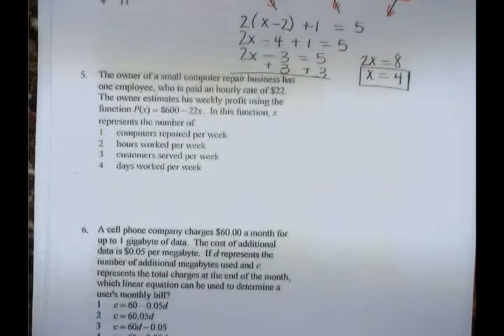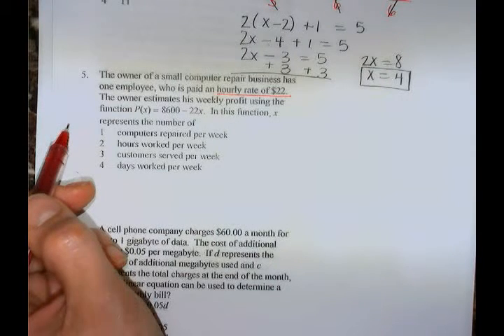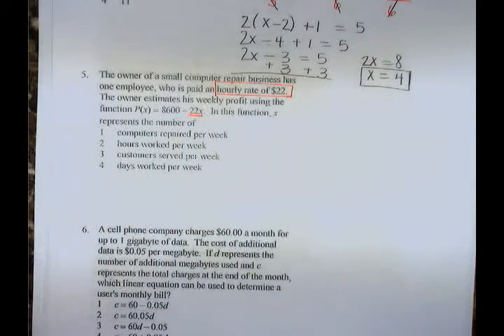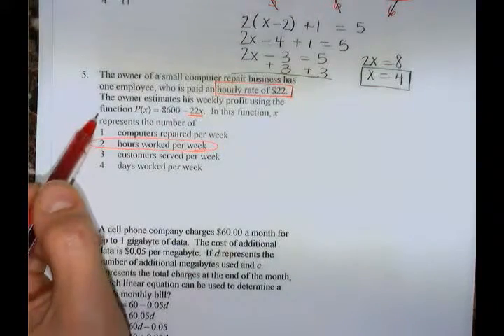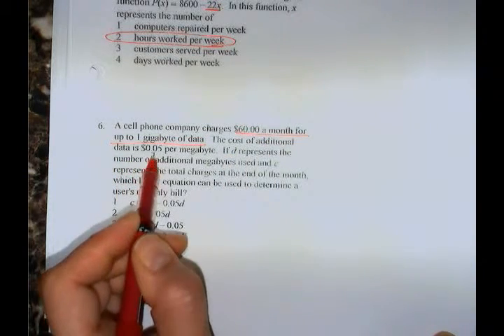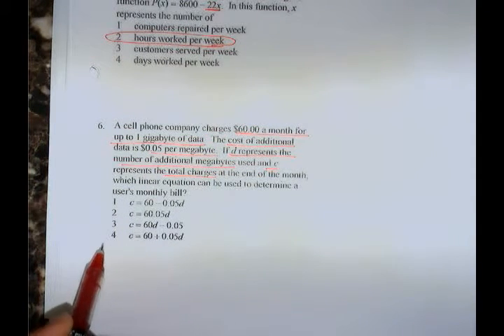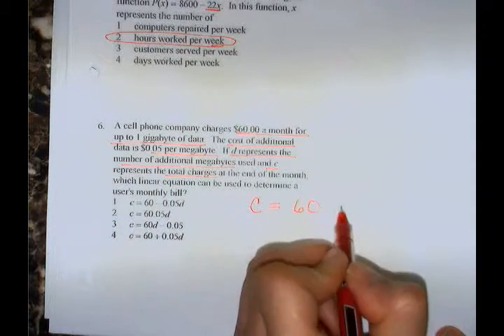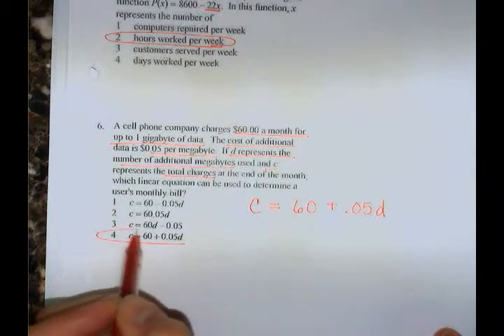regrev#5,6 functions